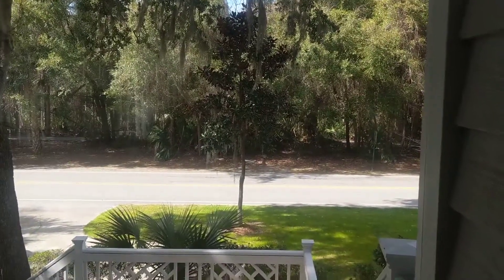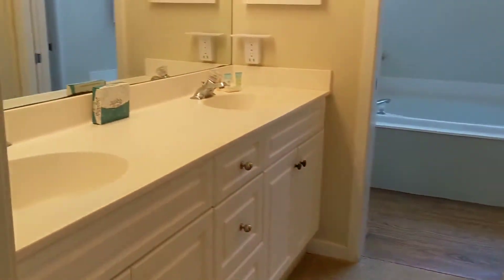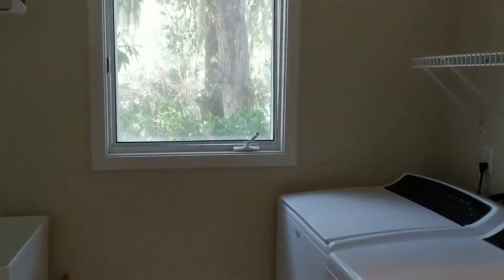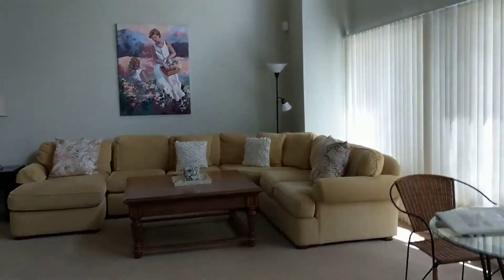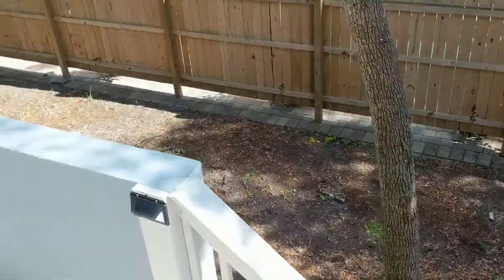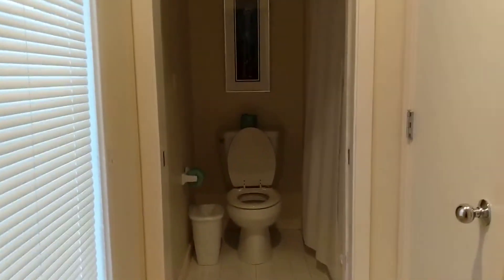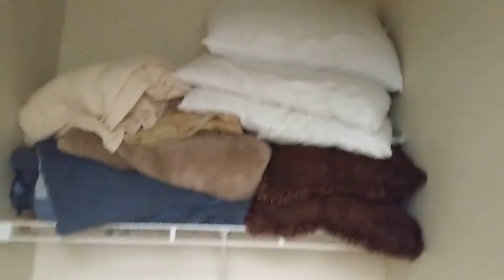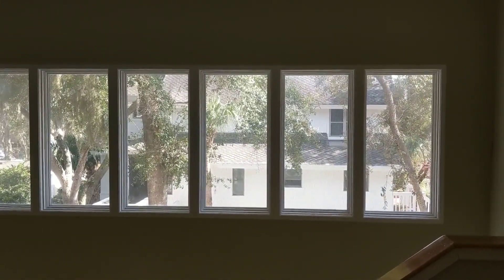March 19, 2021